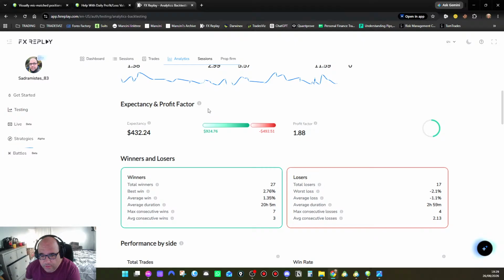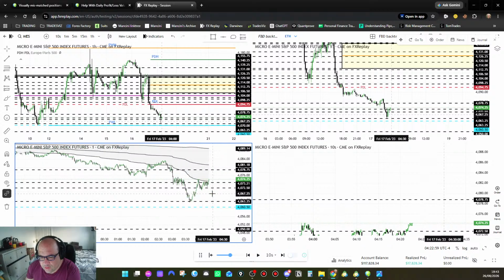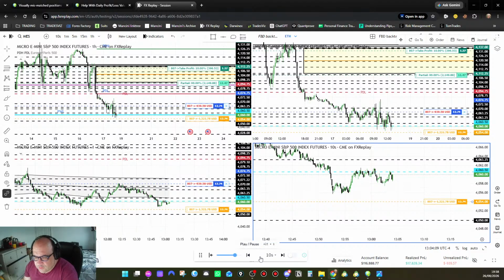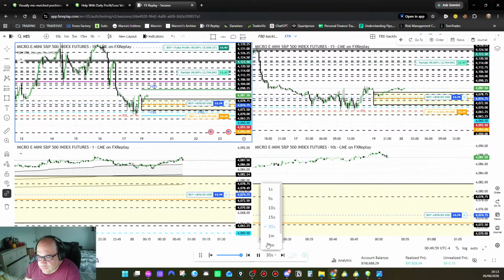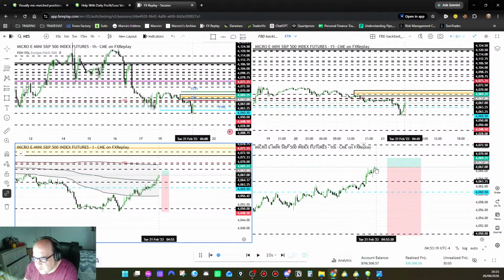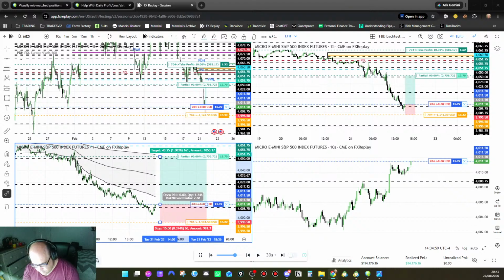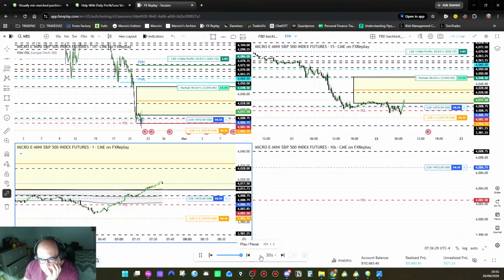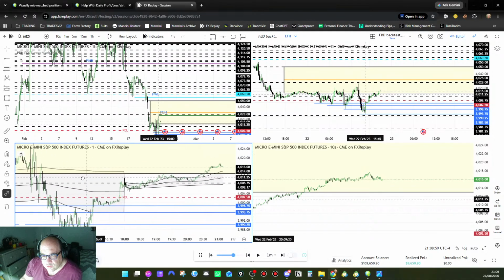Failed Breakdown Backtesting Session 14